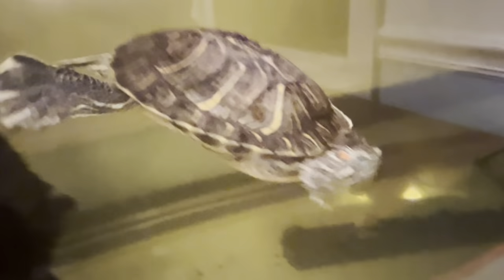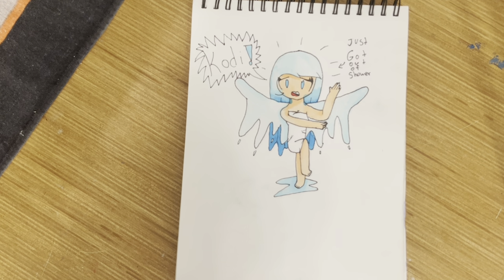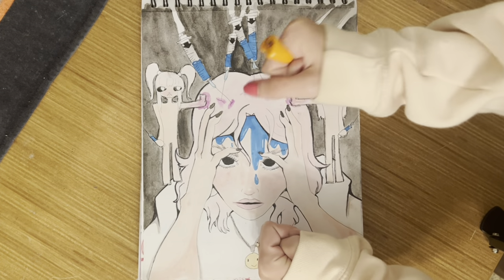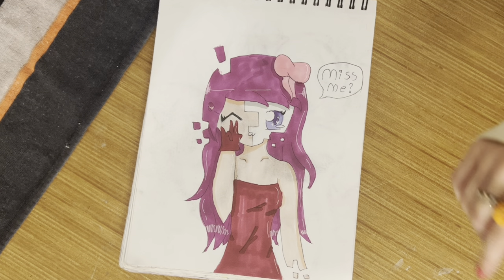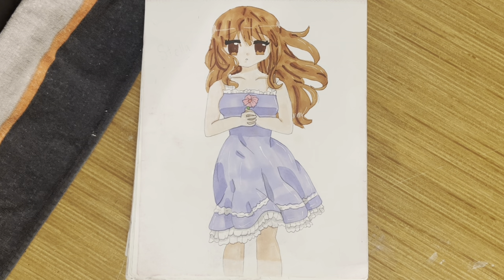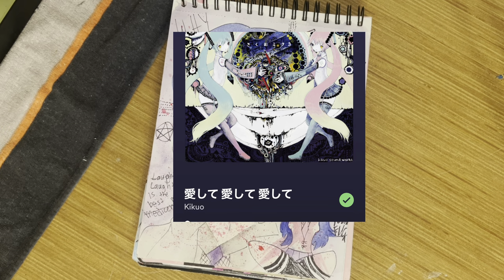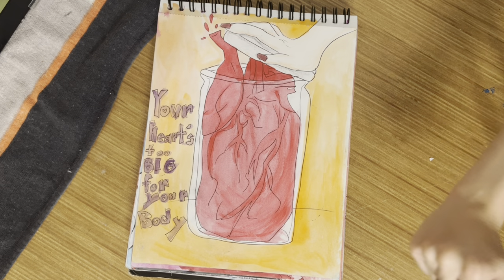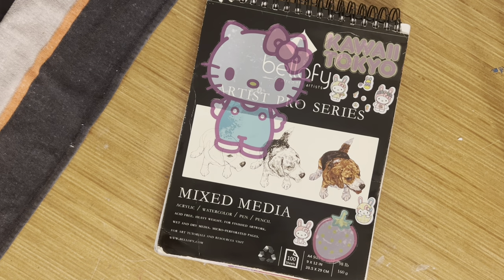My Biggest Sketchbook Tour Yet | May 2018-May 2023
Sketchbook tours take so long to edit :D